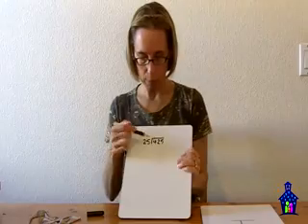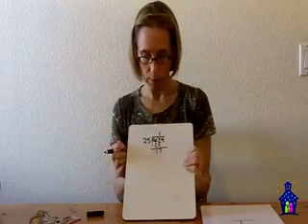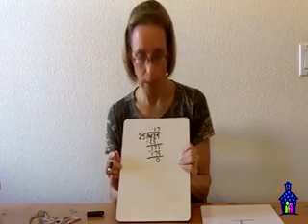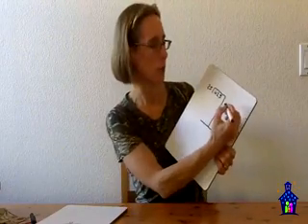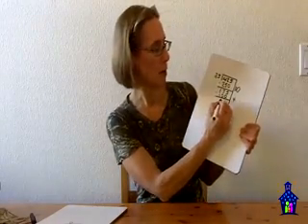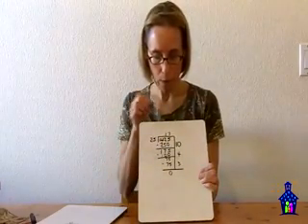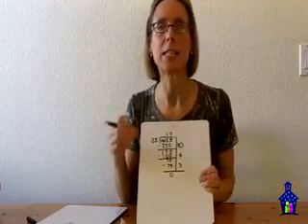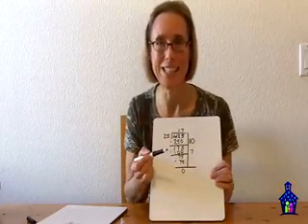Super Easy Way to Teach Long Division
TeacherTube User: Karynhodgens

Elementary Mathematics Specialist Karyn Hodgens shows how to teach long division in a way that uses estimation skills and number sense. In addition it helps solidify the relationship between multiplication and division. If we can provide our students with a variety of str